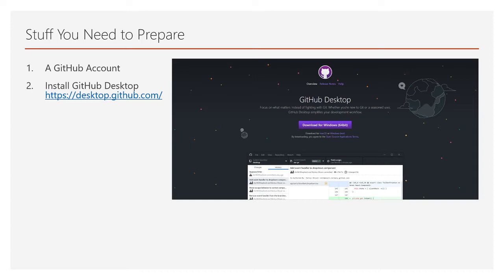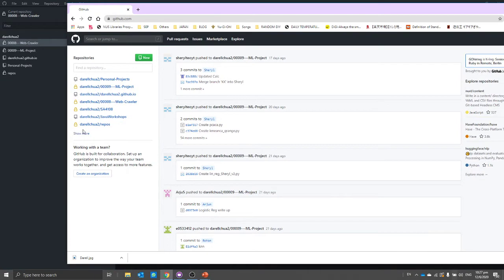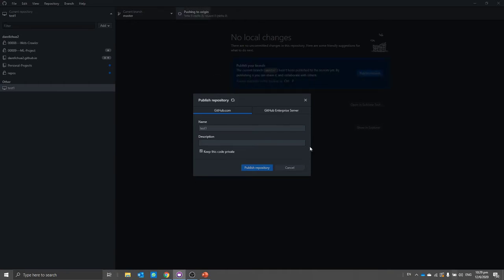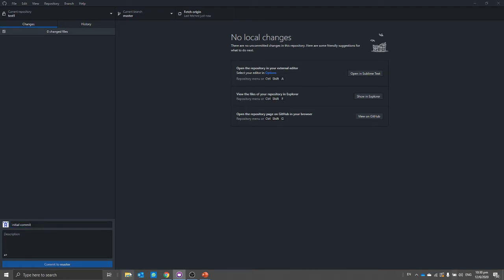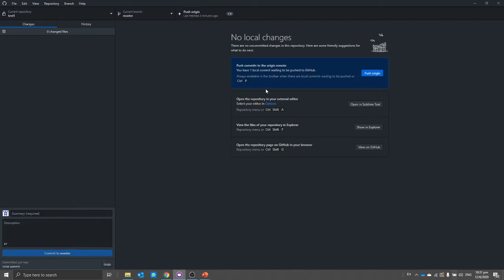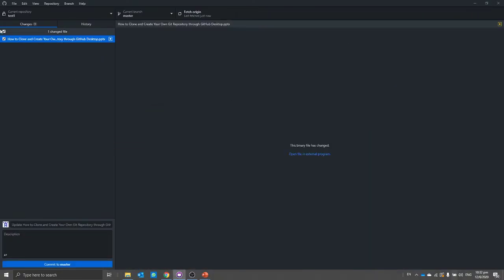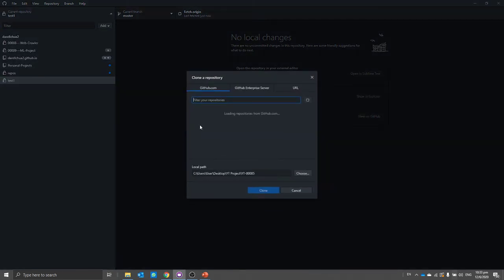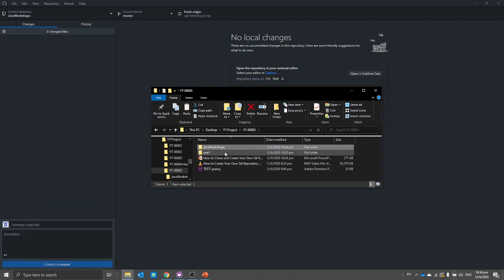How to Clone and Create Your Own Git Repository through GitHub Desktop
Timestamps:
Download GitHub Desktop: 0:35
Create Repository: 1:32
Add Files to Repository: 4:41
Clone Existing Repository: 7:20